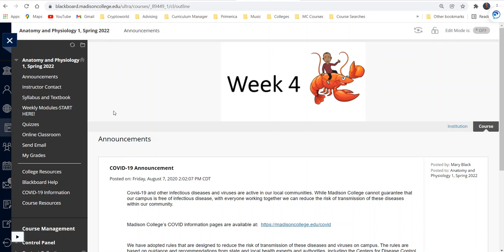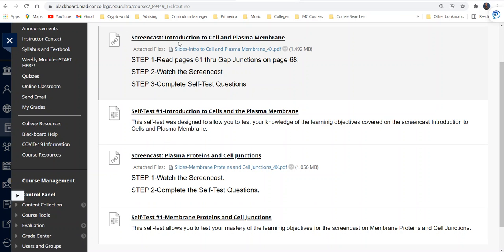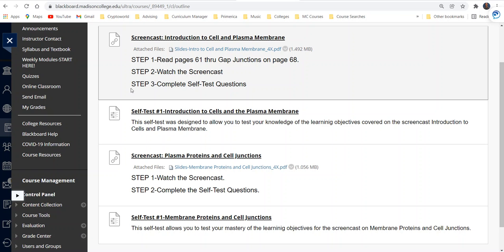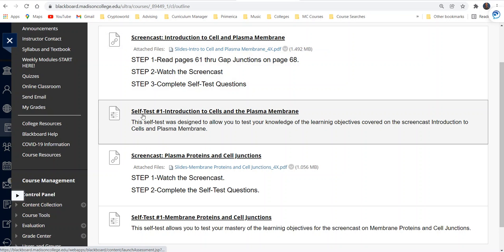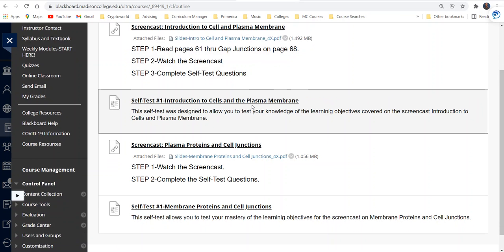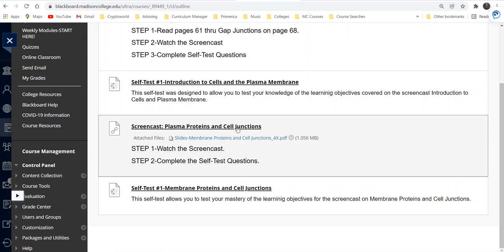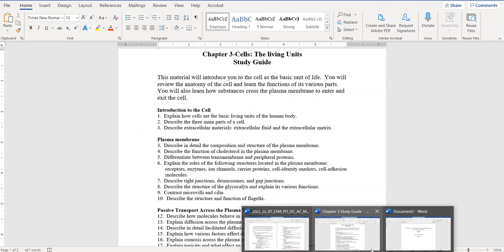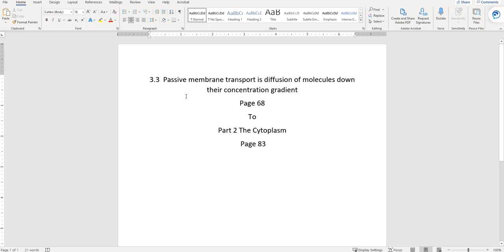Follow Up to Feb 10th Lecture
In this short video I cover the assignments for the remainder of the week.